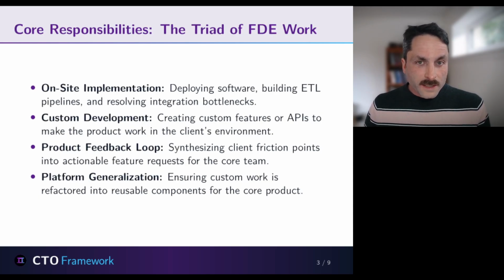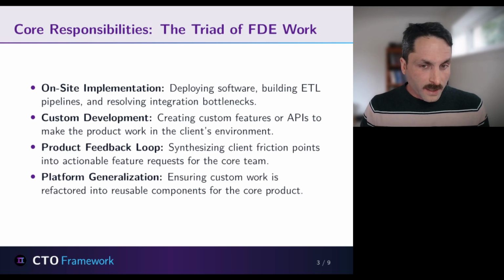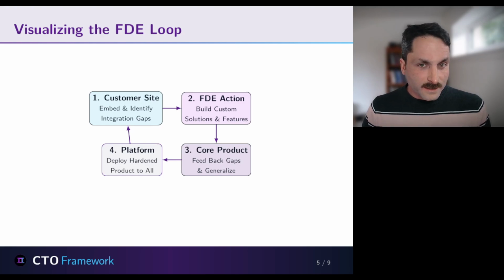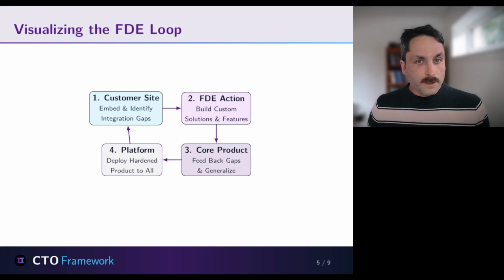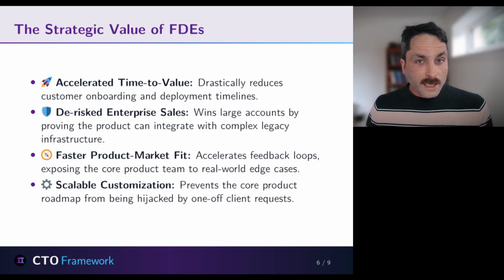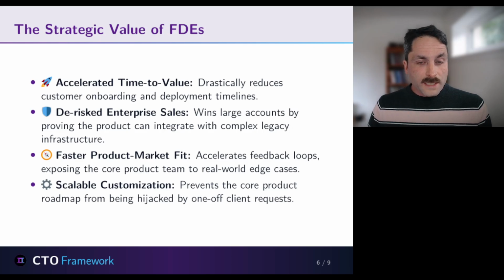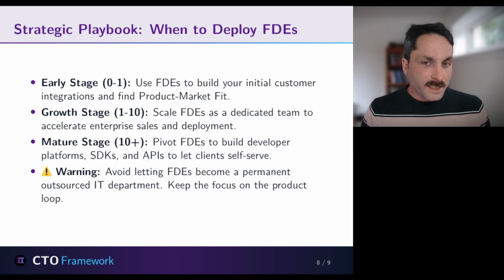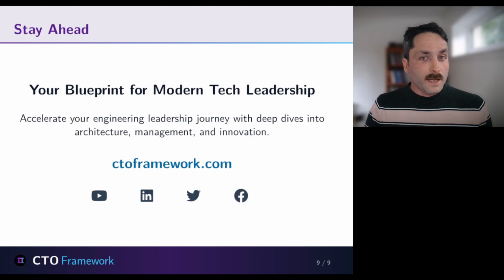The Rise of the Forward Deployed Engineer (FDE)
How do you deploy complex enterprise software, build custom integrations, and scale client systems without constantly hijacking your core engineering roadmap?

In this video, we break down the role of the Forward Deployed Engineer (FDE)—a hybrid software engineer pioneered by Palantir and now essential in modern AI platforms and B2B SaaS. We explore what they do, how they differ from Solutions Architects and traditional Software Engineers, and how to strategically implement the FDE loop to create a product flywheel